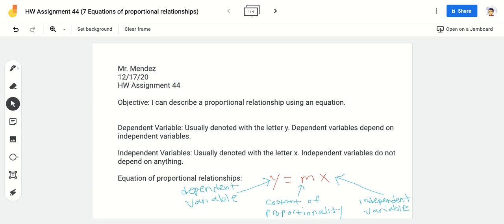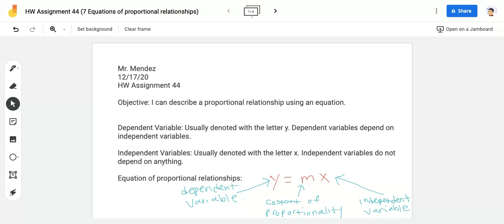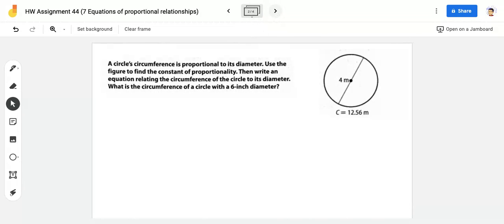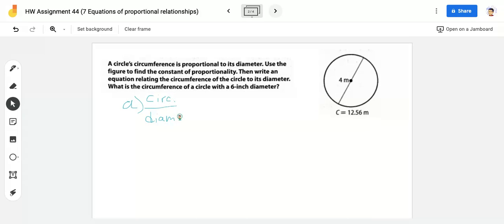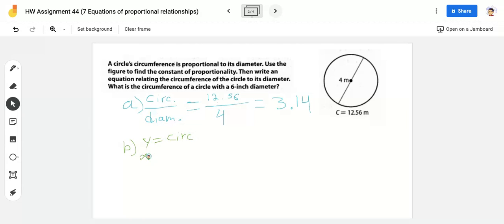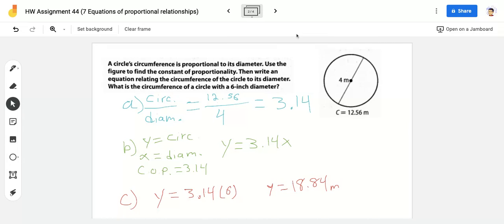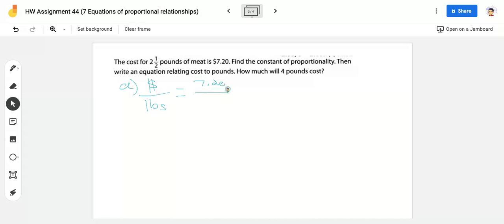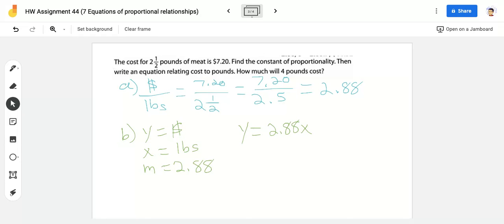HW Assignment 39 (7 Equations of proportional relationships) - Google Jamboard